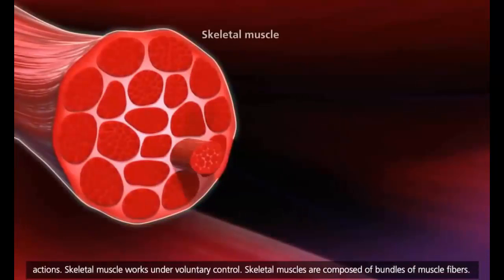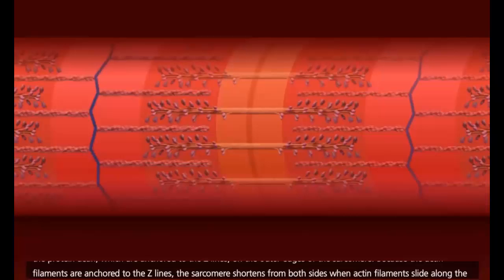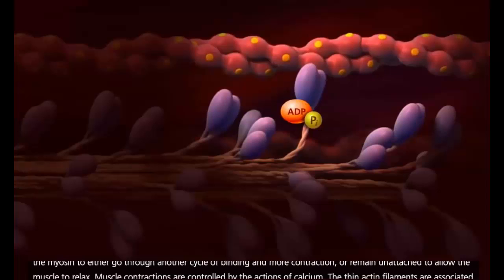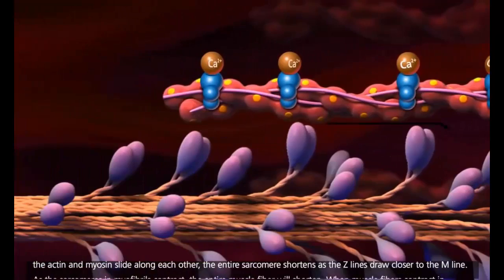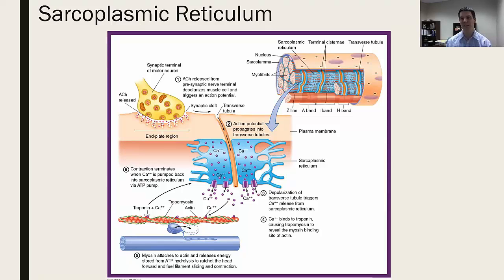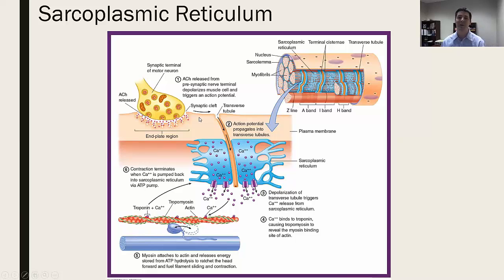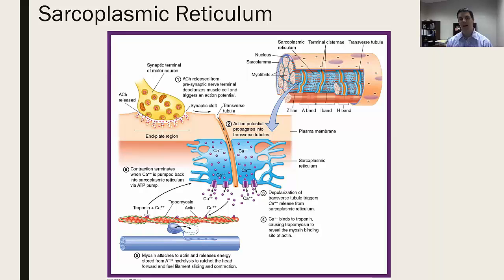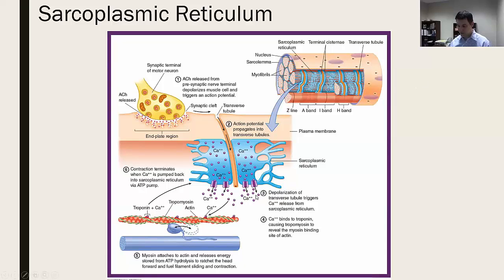Sliding Filament Theory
Module 2 Structure and Function of Muscle